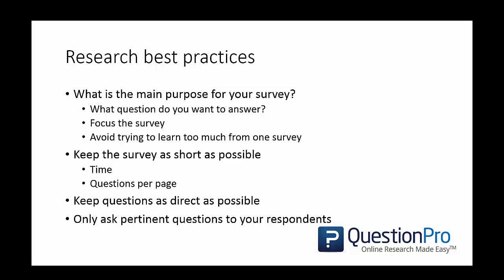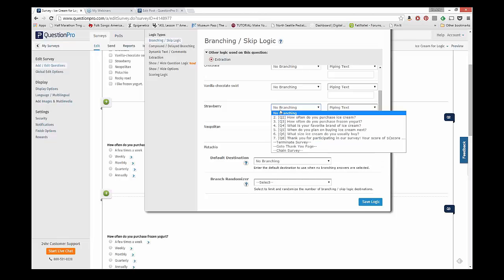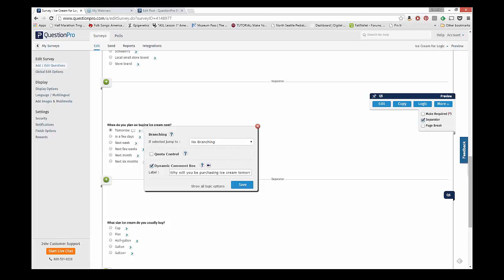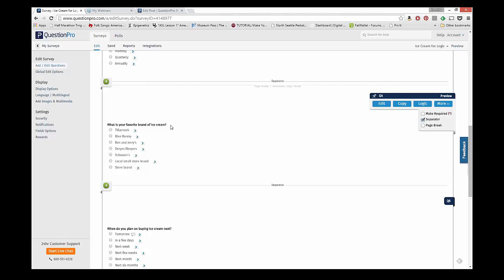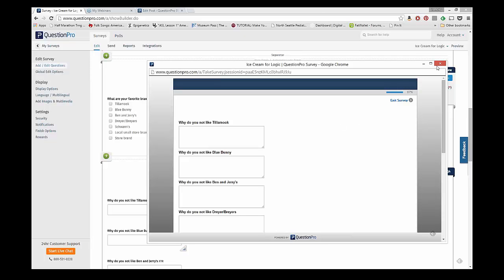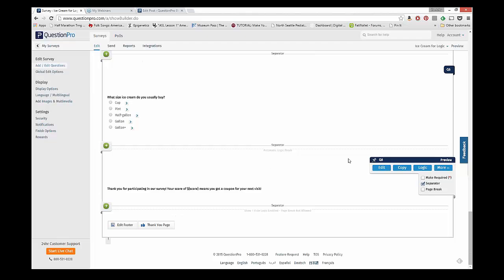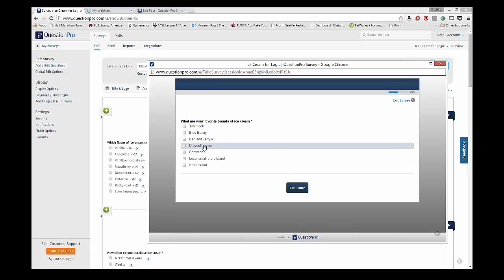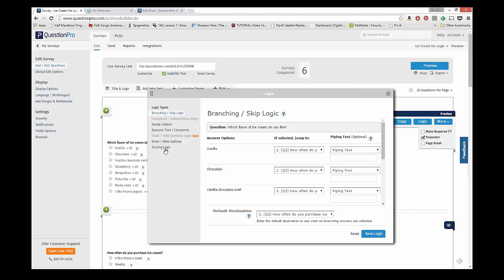May 12, 2015 - QuestionPro Free Training - Make Your Survey Smart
We run through adding logic to your surveys: simple branching, extraction, scoring, and dynamic comment box.